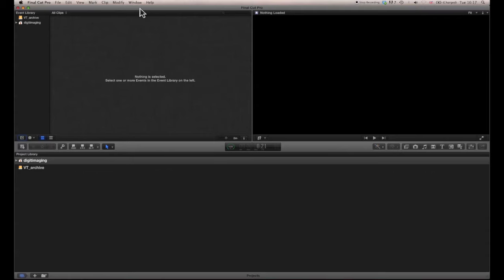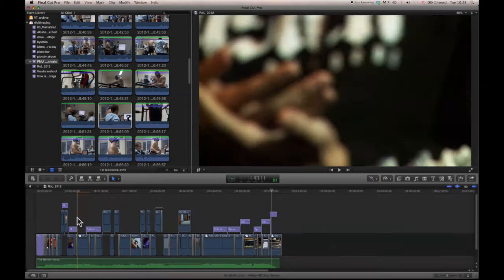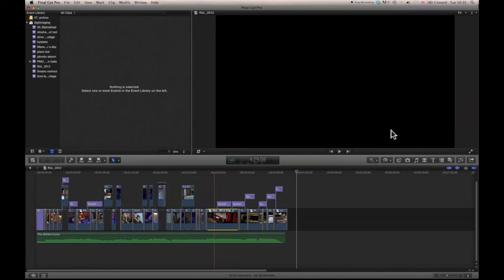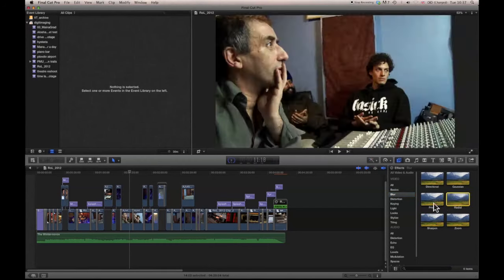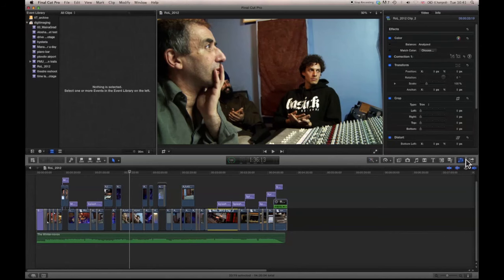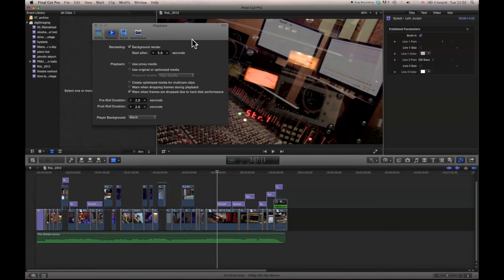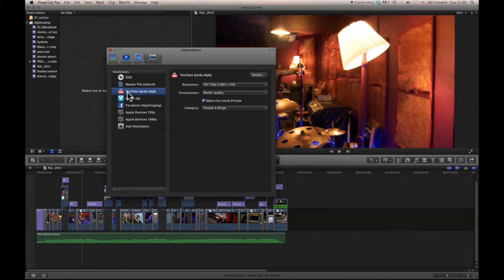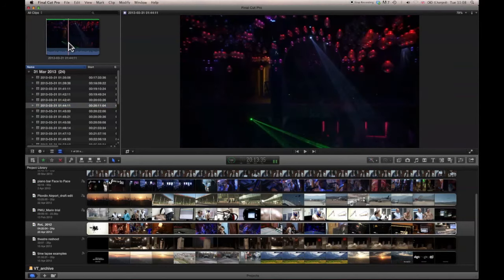FCP Module 1 Introduction